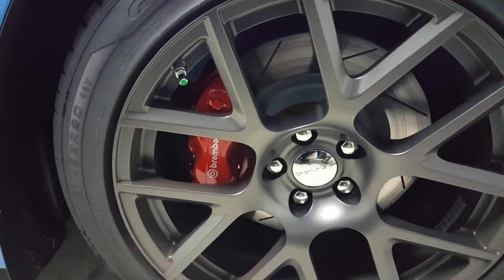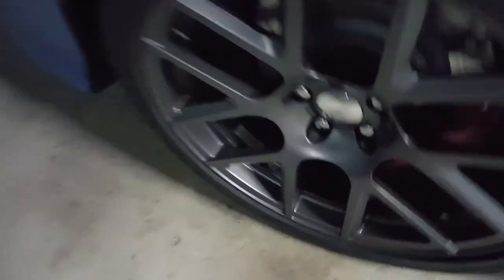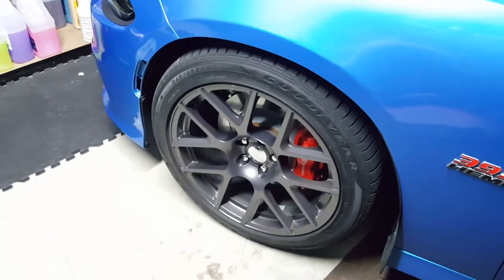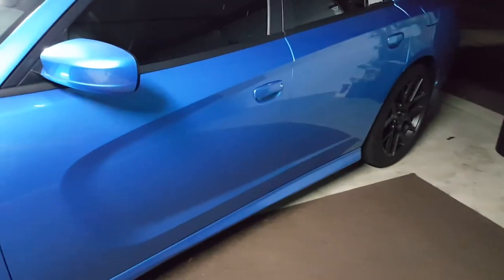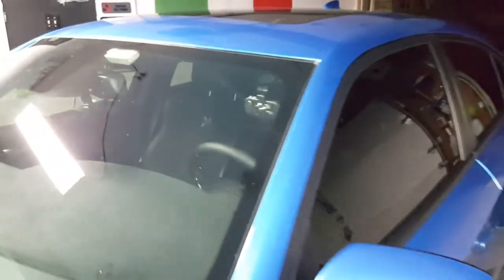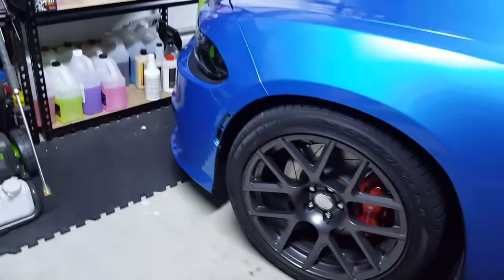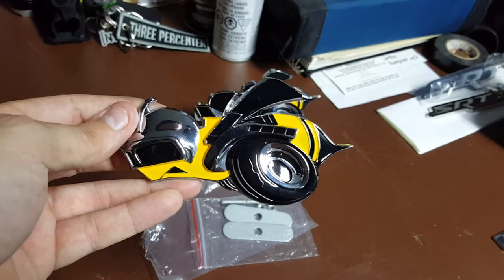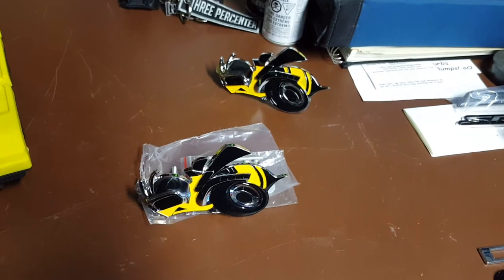Dealer Installed Wheel Damage ?? (and other small projects)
I talk too much but I'm from Jersey and the Italian in me doesn't allow me to shut up lol just wanted to show the damage that's been on my wheels since Day 1 .. as I said in the vid, Dodge is looking into it and hopefully a solution is reached that makes me smile :) I also just glance over the side marker fiasco and my plans with those as well as a small update on my little grille emblem project .. nothing life changing but hopefully someone out there finds this interesting lol or at least wants to look at the B5 Beauty :D